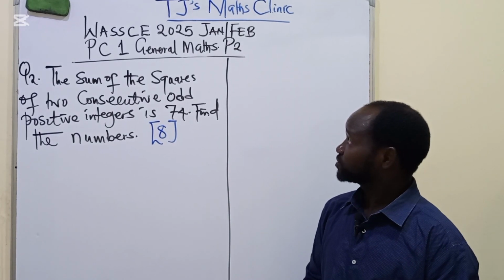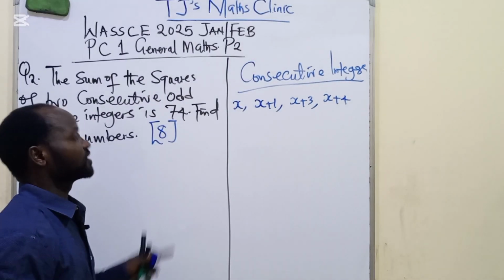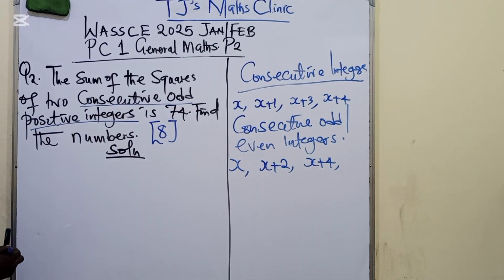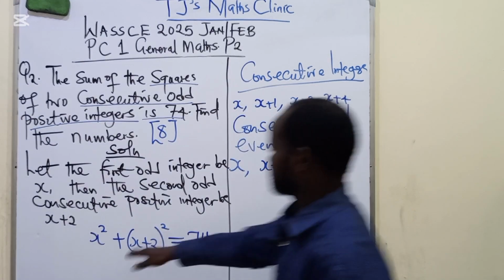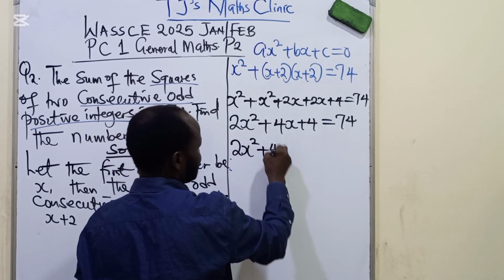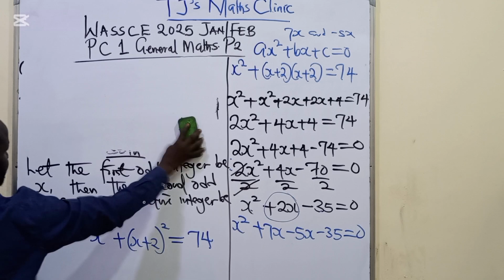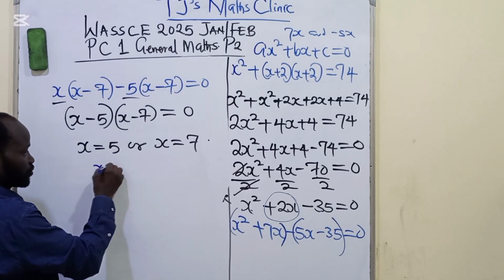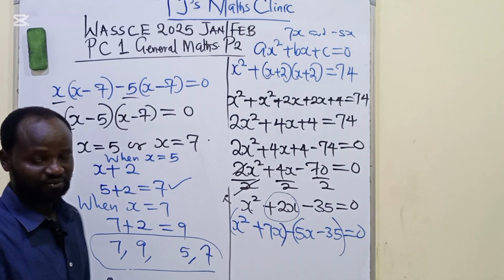# WASSCE 2025 January/February For Private Candidates Core Mathematics Paper 2 Question 2.